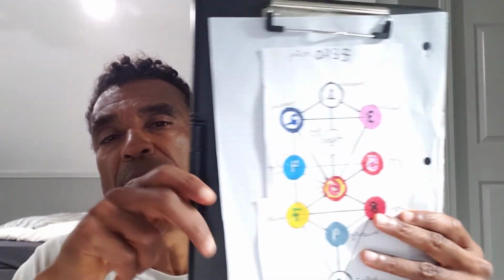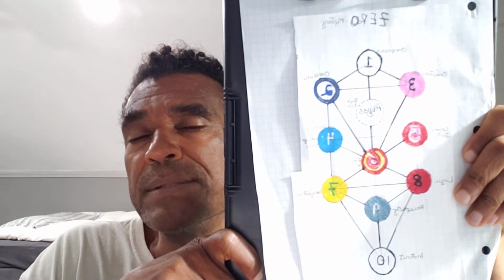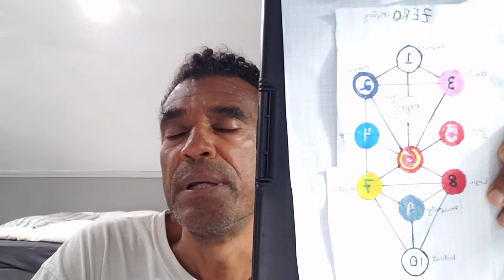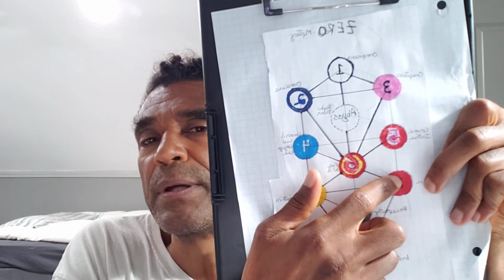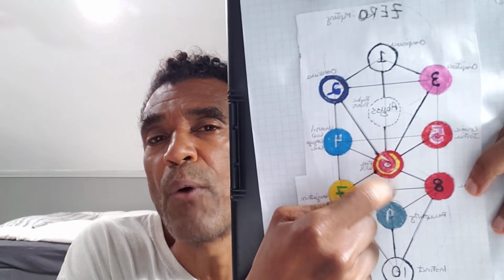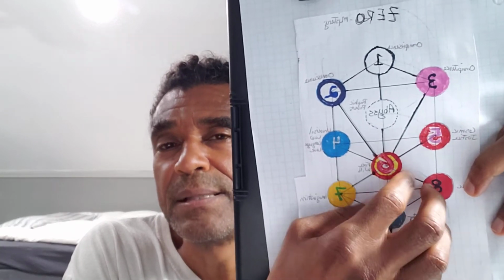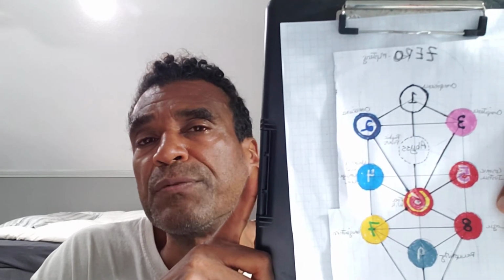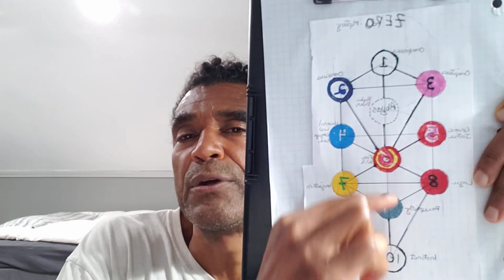#34 Why Do Our Best Laid Plans Fail? [Thomas Newsome]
#34 "Why Do Our Best Laid Plans Fail?" [Thomas Newsome] this video is one of a series on this channel that tries to cover different introductory aspects of the 12 fruits, or aspects, of the Tree of Life, and my new off-shoot, the 144 stages in life of the MASSTree.  The murky origins of the Tree and its infamous history is important, but not compared to its future potential.